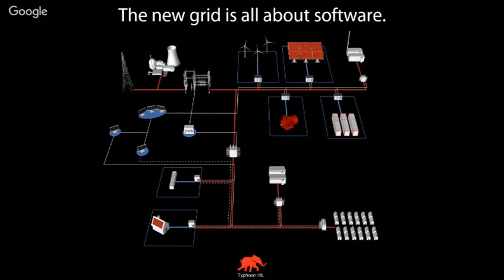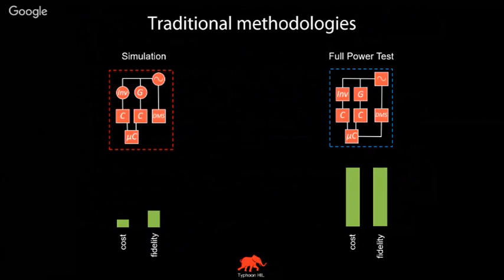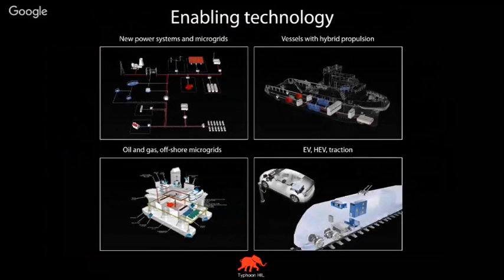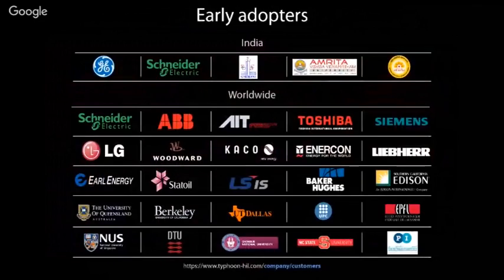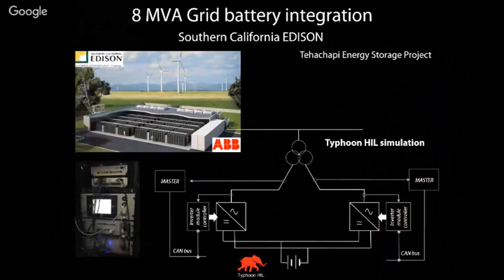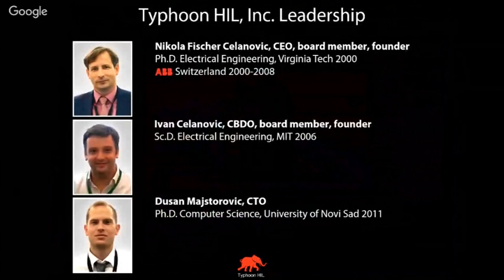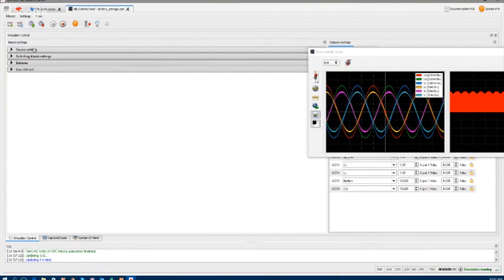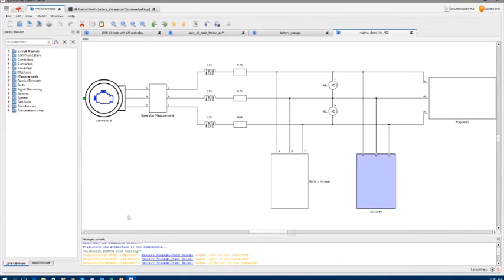Enabling Technologies for Microgrids & highly dynamic Power system by Mr Rados Petrovic